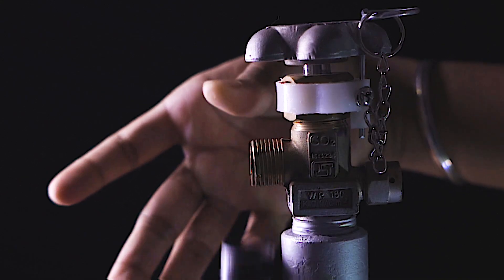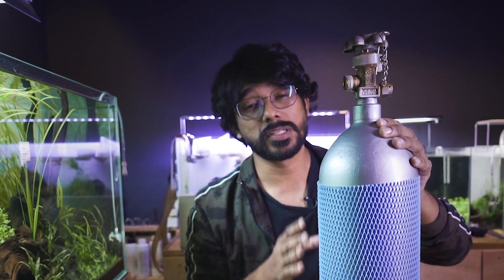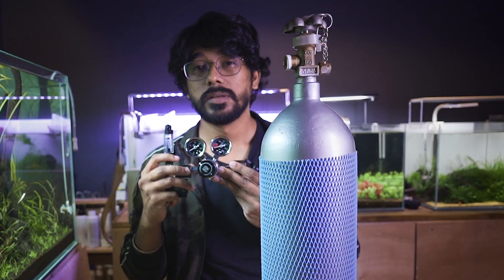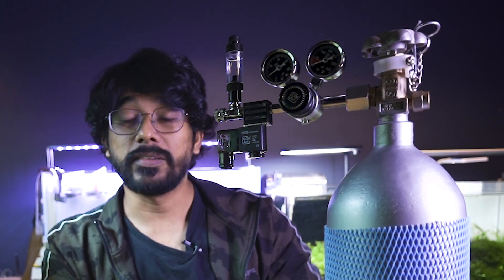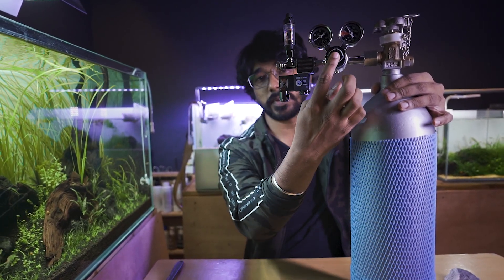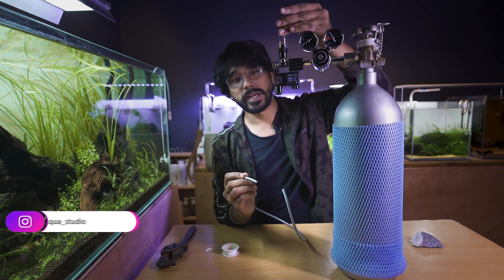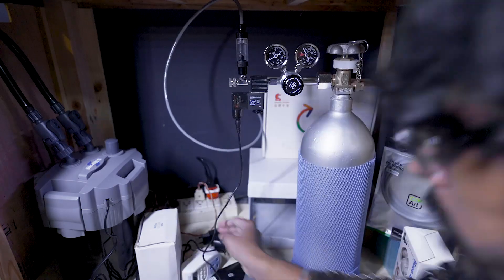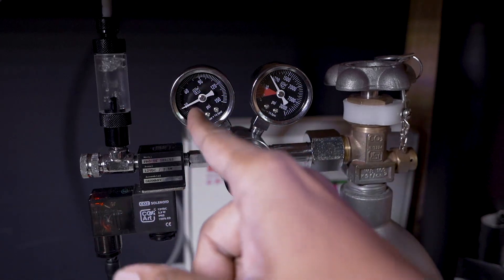Complete guide for CO2 Setup Kit for Planted tank | Tamil | Ep - 184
00:00 - CInematic Video
00:30 - Introduction
01:16 - Where I bought CO2 Cylinder?
02:10 : Things need to set CO2
02:57 : Fixing Regulator
04:30 : Opening CO2 value
06:13 : Inside my cabinet
06:26 : Fixing check value
07:11 : How many hours I use CO2?
09:00 : CO2 diffuser
09:10 : End